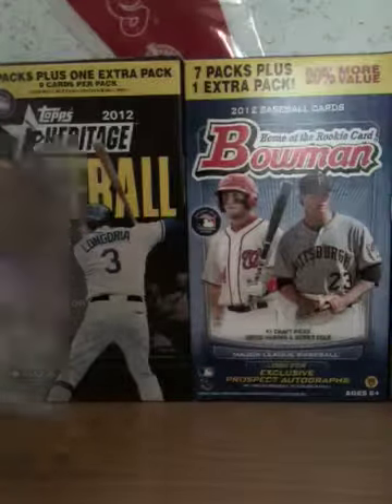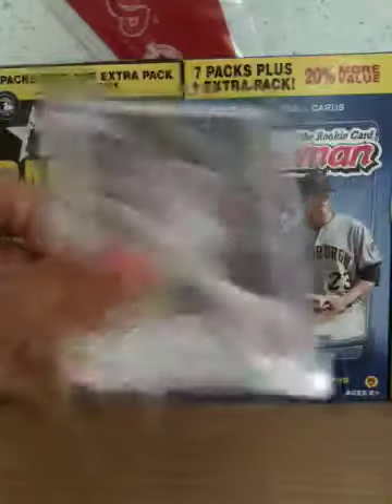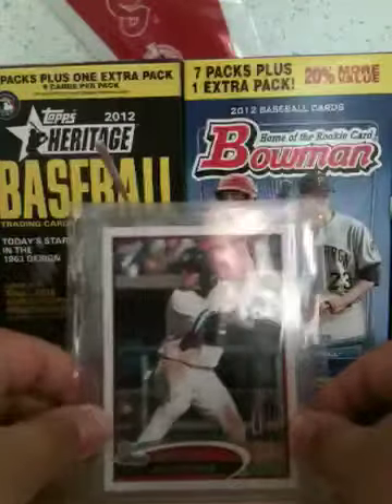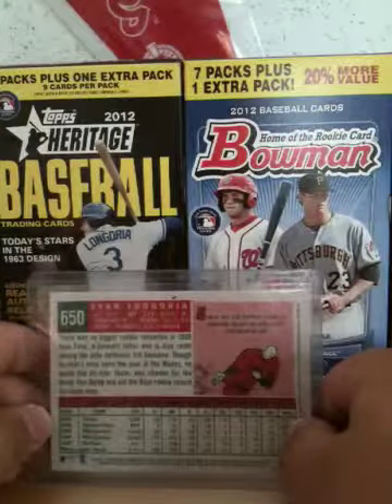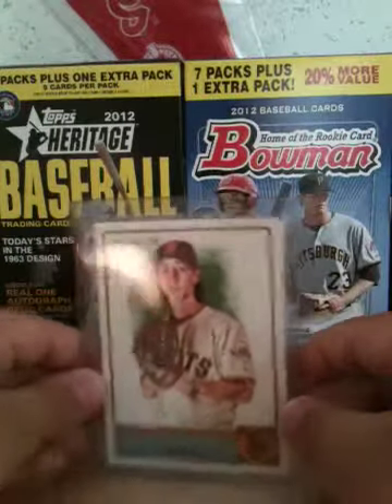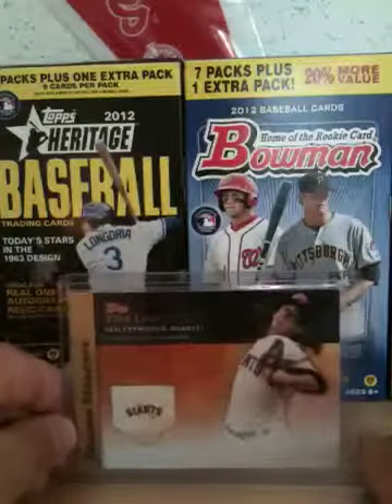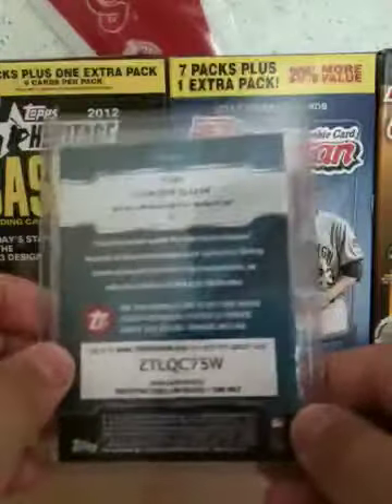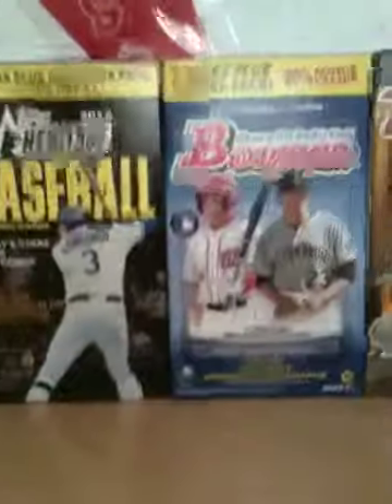Tim lincecum pc & new things mojo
Adam shows new cards